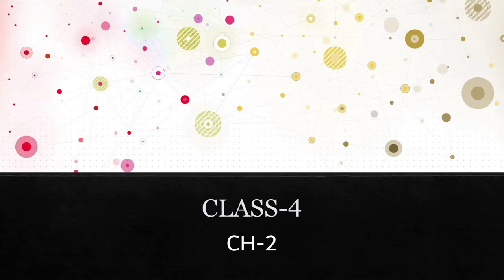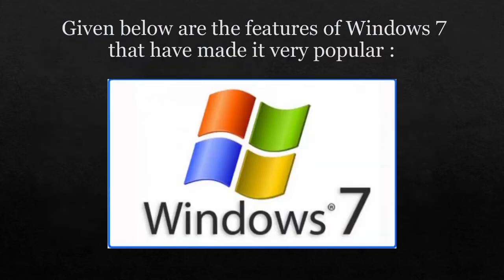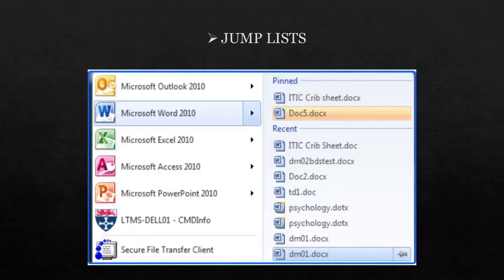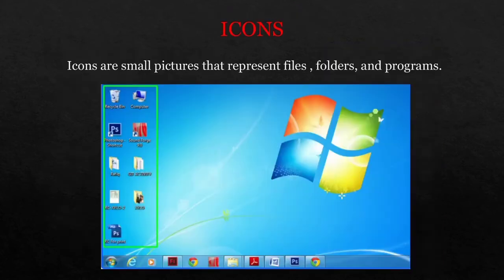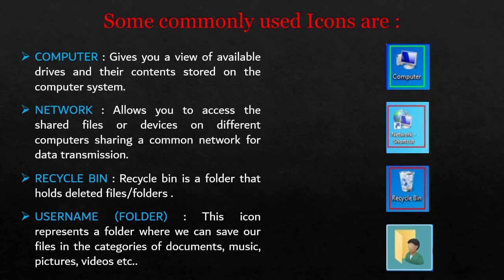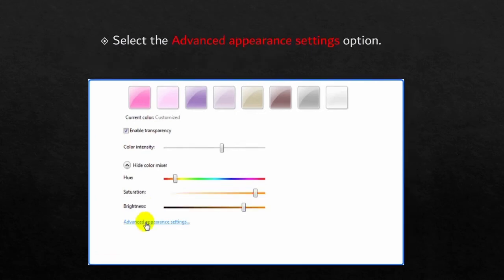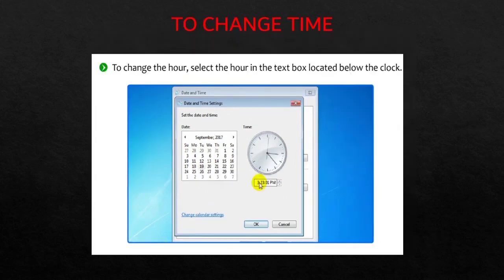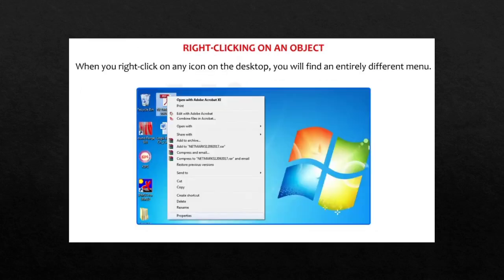Class4||Computers||Ch-2||GUI operating system